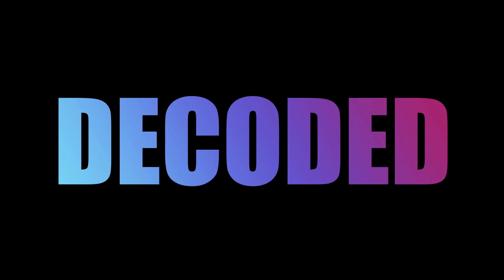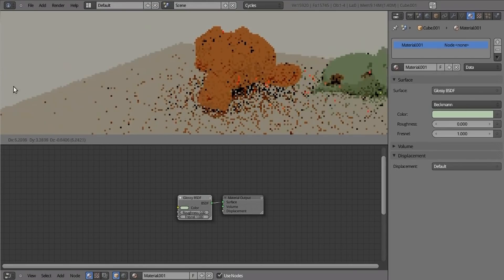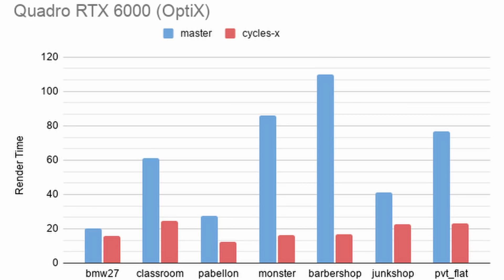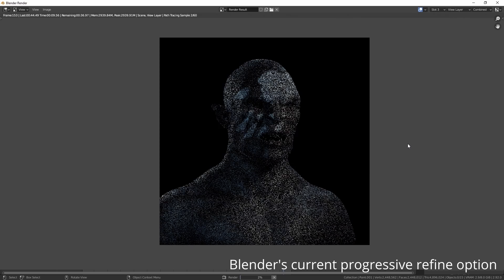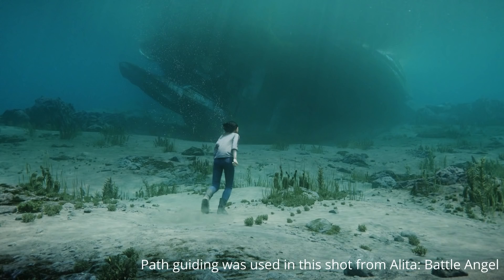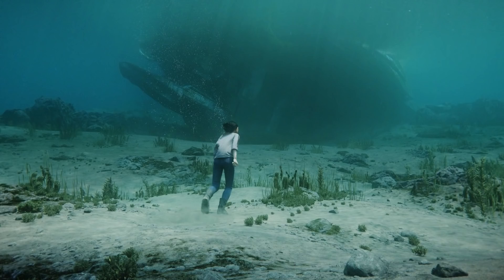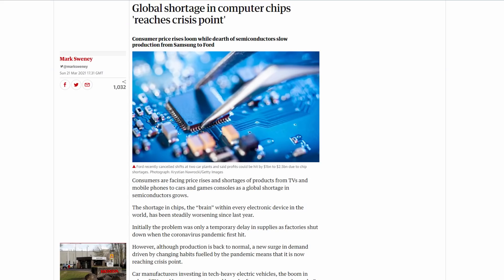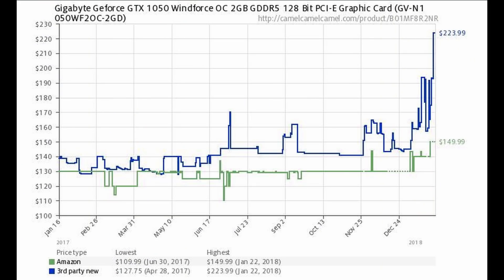Cycles Is Getting An ENORMOUS Update!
After lots of speculation about Blender's mysterious X announcement, we finally have some concrete information - and it certainly doesn't disappoint. The Cycles X project promises to unlock massive improvements to the Cycles render engine, both in terms of speed and features.

My explanation of path guiding was a bit lacking, but it's a very complex topic for a short video like this.
Here's the announcement page on the Blender website about Cycles X
You can download an experimental build of Blender 3.0 with Cycles X

Chapters:

00:00 Intro
00:40 What is Cycles X?
01:16 Benchmarks
01:57 Progressive sampling
02:40 Viewport performance
03:00 Path Guiding
03:48 Current limitations
05:05 This couldn't come at a better time